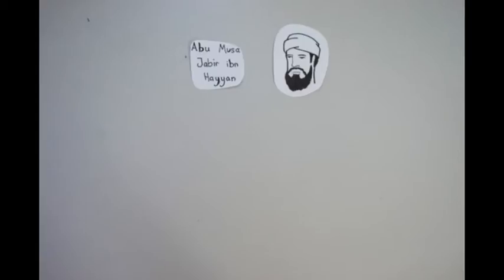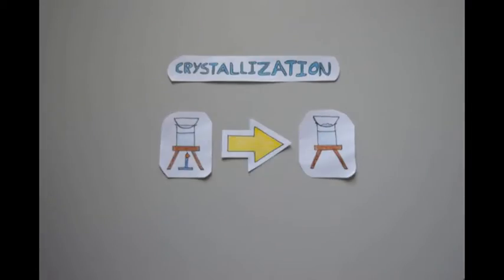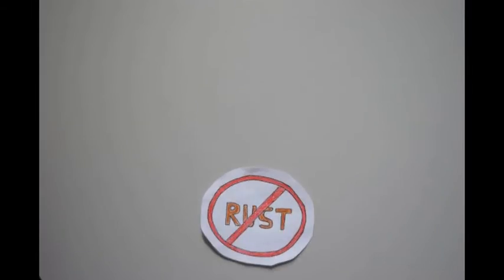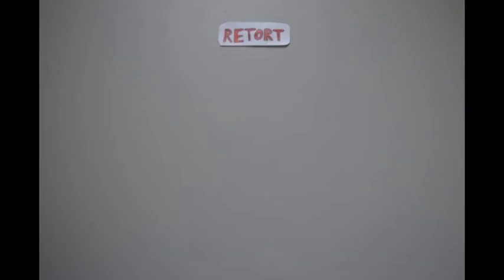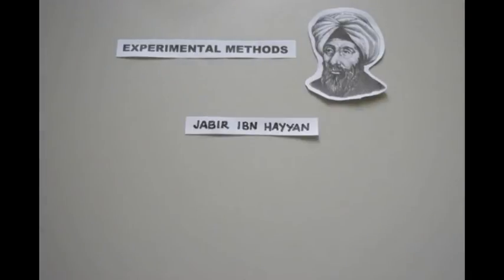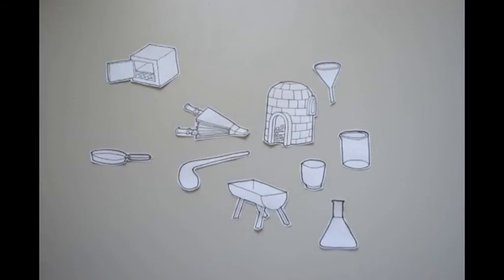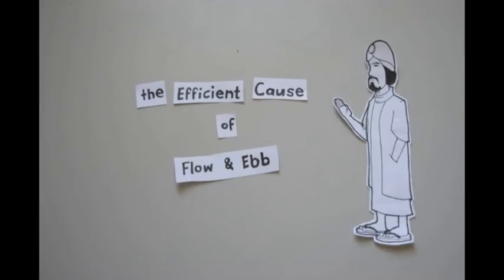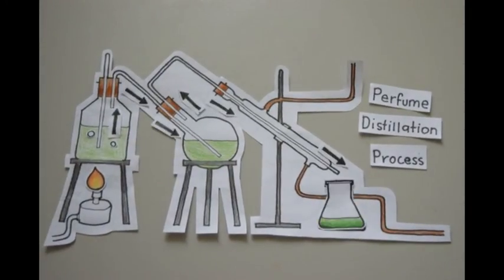Chemistry in Islamic History - Animation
Stop motion video project by our group for Project Management in IT subject...
Briefly explain about chemistry in Islamic world

Show your support by click LIKE...thank you